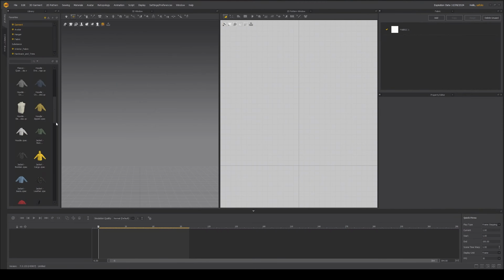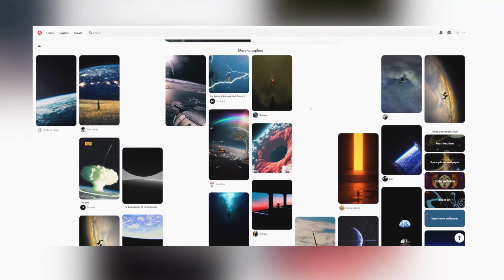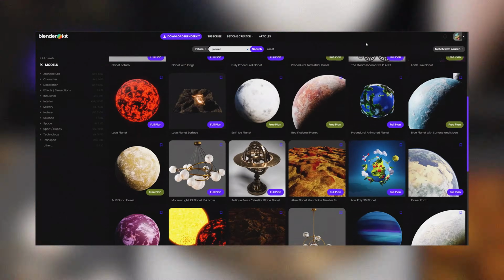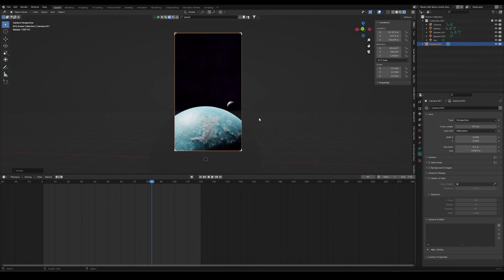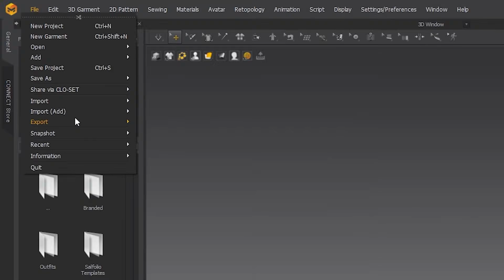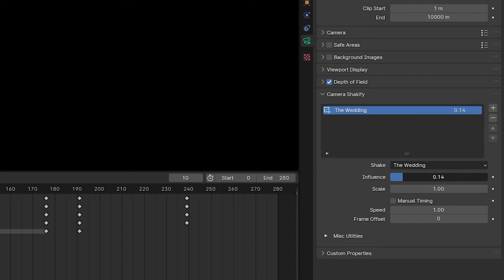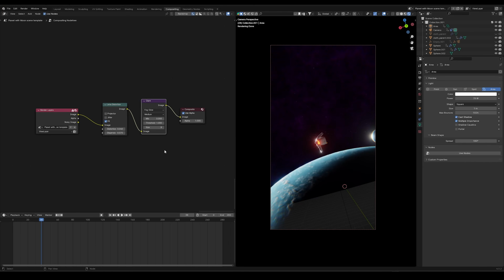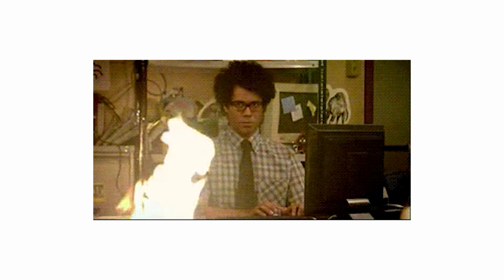I Created a Retro Nike Ad in Blender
More crash courses coming.
Love you all,
Sal